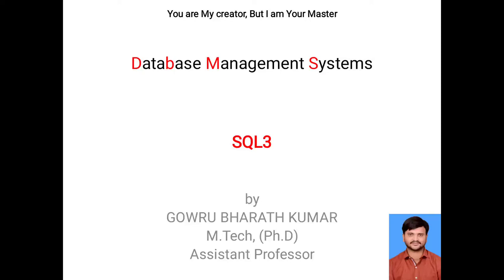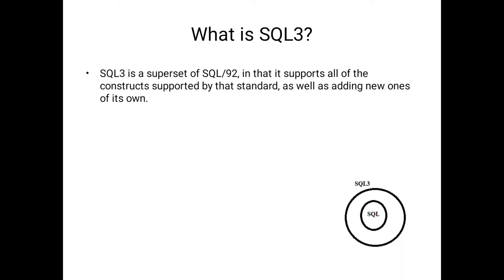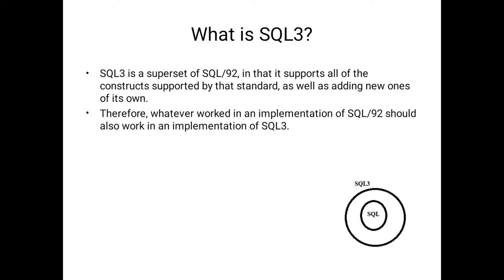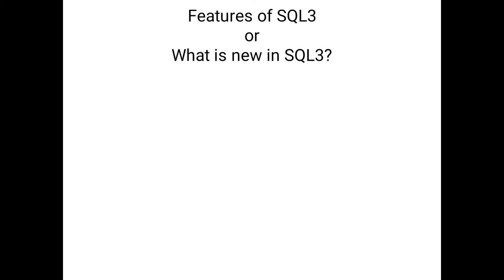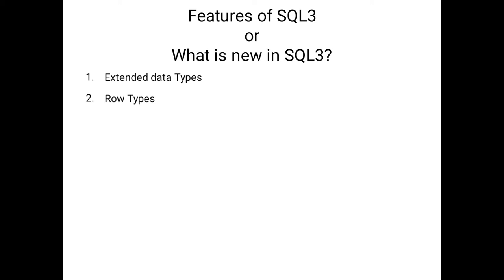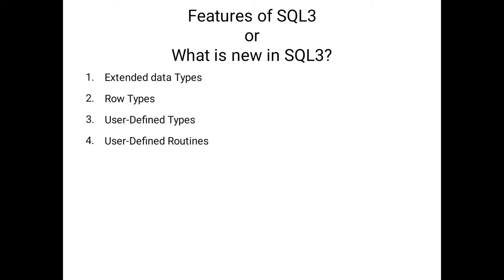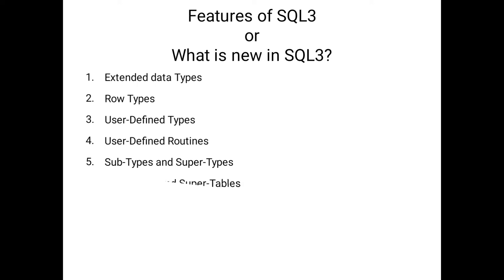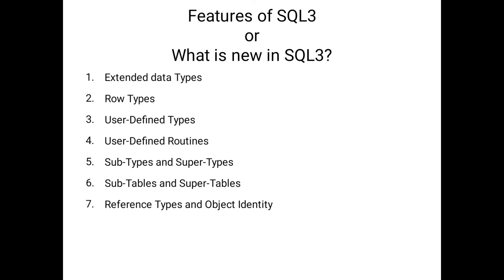SQL3 and it's Features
What is new in SQL3?